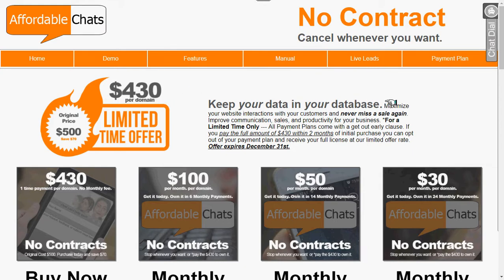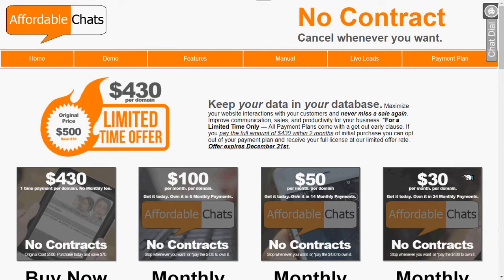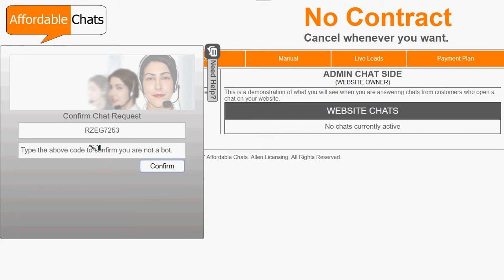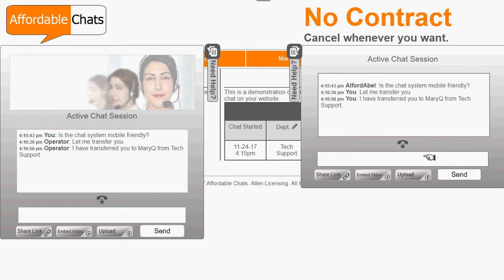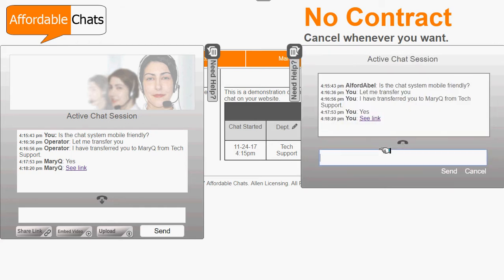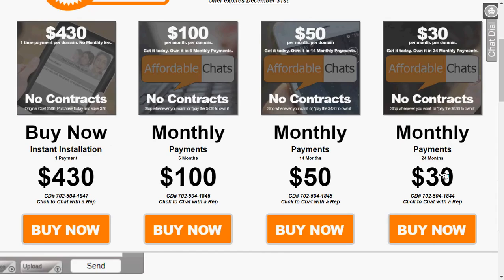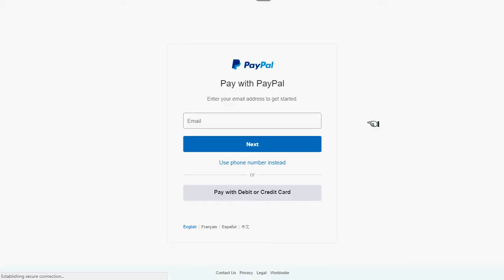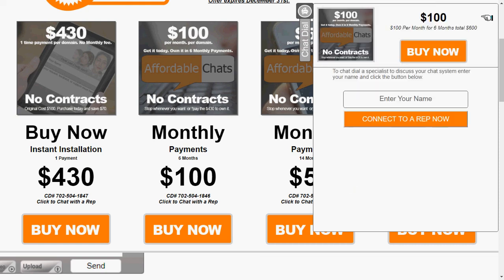Affordable Chats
This Black Friday, Cyber Monday, Christmas, and New Years checkout AffordableChats.com Chat System for your business or personal website.   If you need a chat system and don't want to pay monthly payments, Affordable Chats is the chat system for you. Expand your online customer base by offering live chat to your site visitors!  to see our limited time offers.